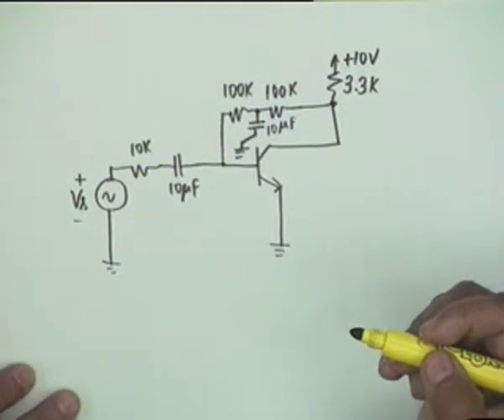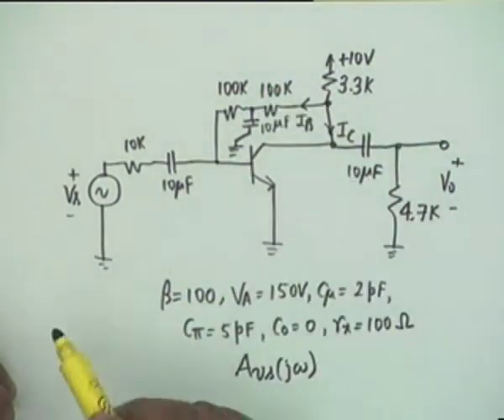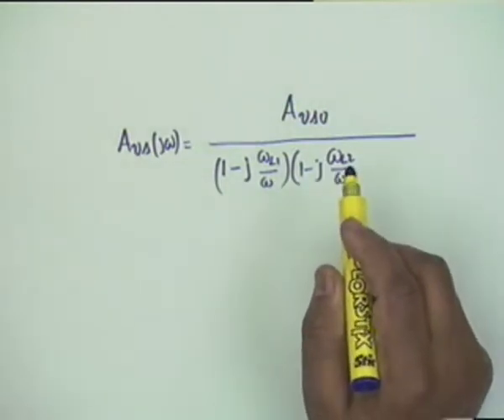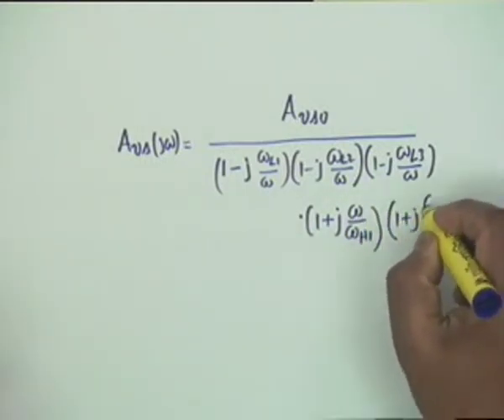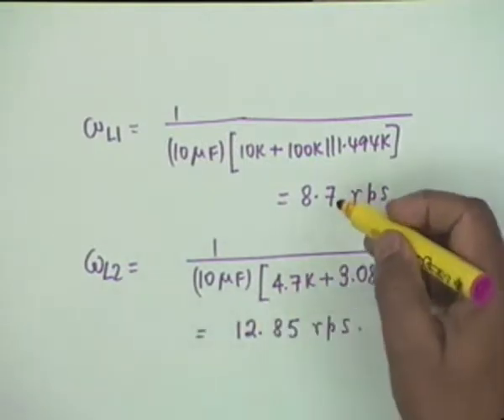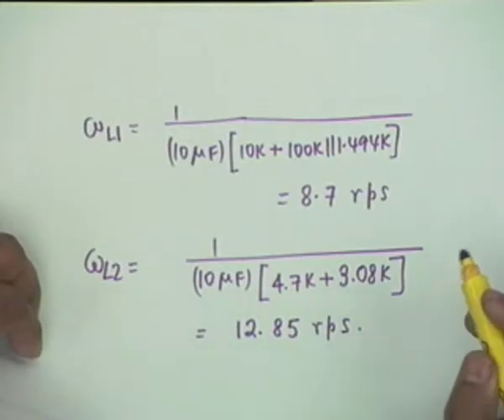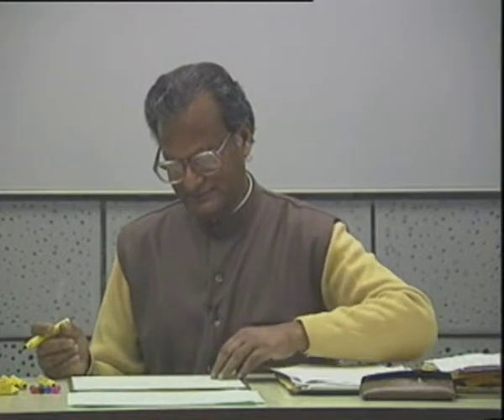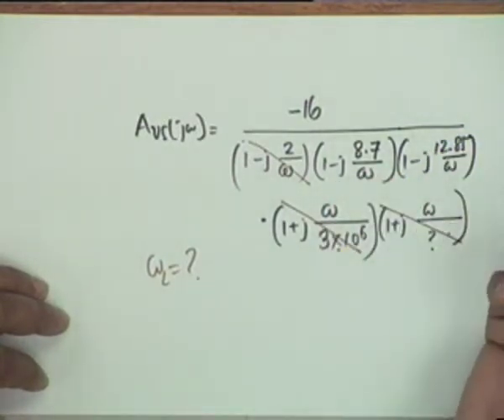Problem Session - 6 on Frequency Response of Small Signal Amplifiers (Contd.) and Differential Ampli